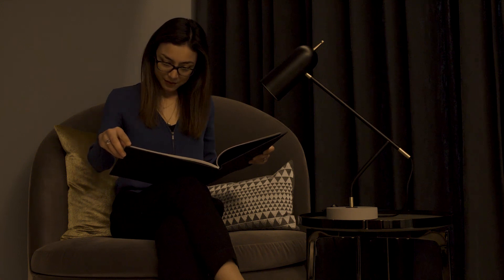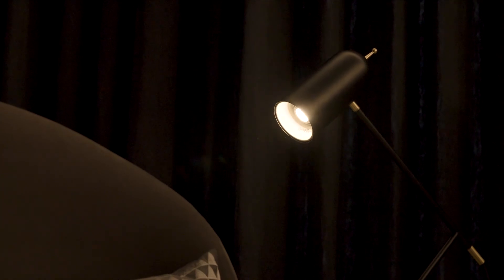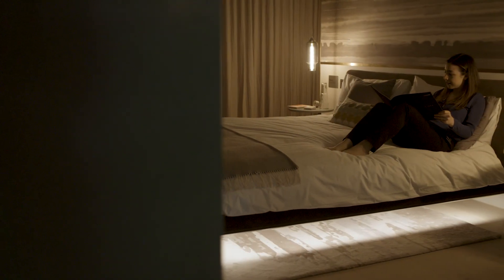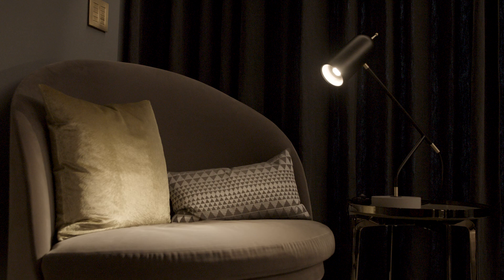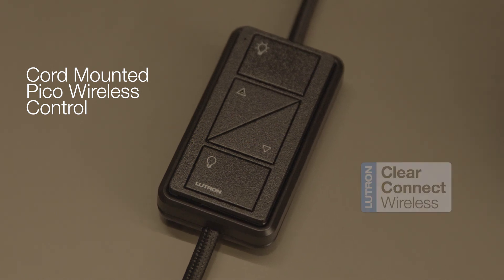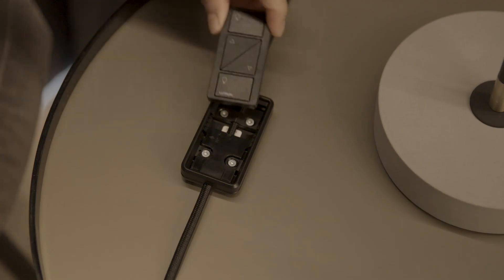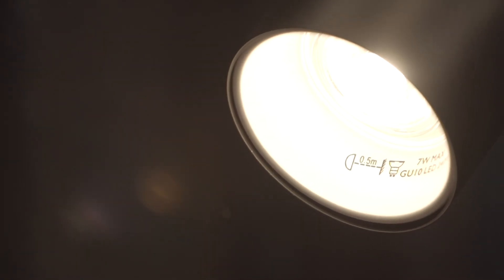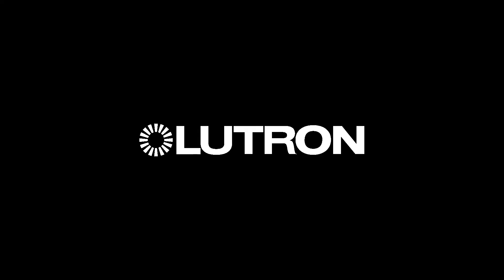Lutron Pico cord mounted wireless control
Tables and desk lamps form an integral part of every lighting and interior decorator’s toolbox. Yet they can present a challenge when it comes to controlling them. Lutron's cord-mounted Pico wireless controls simply clamps onto the lamp’s cord, allowing guests to control the lamp locally.